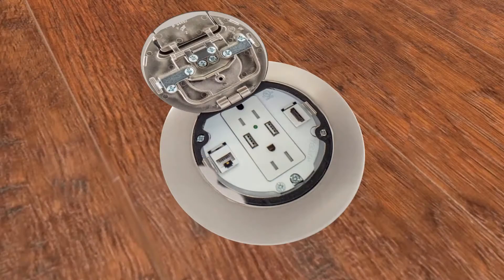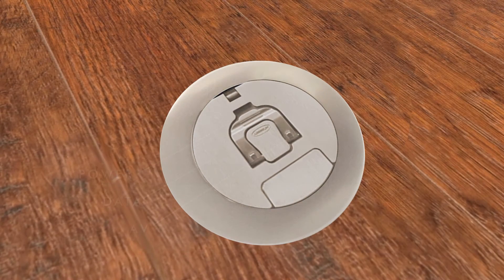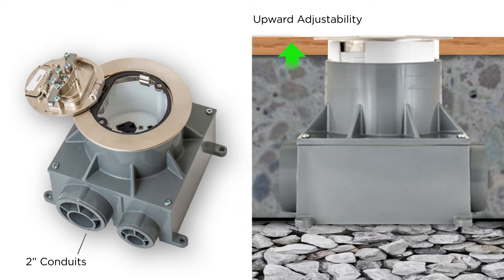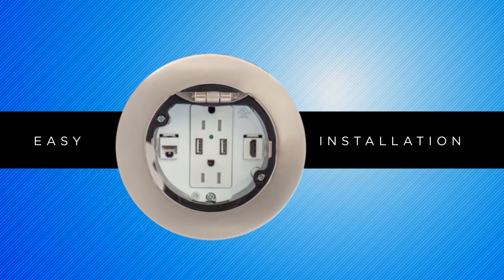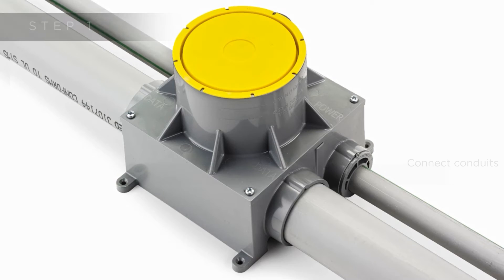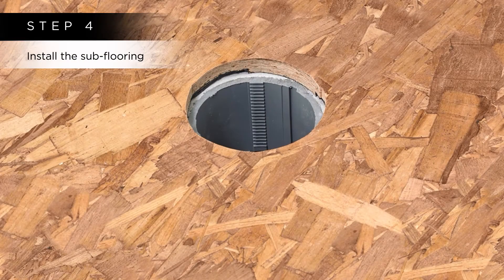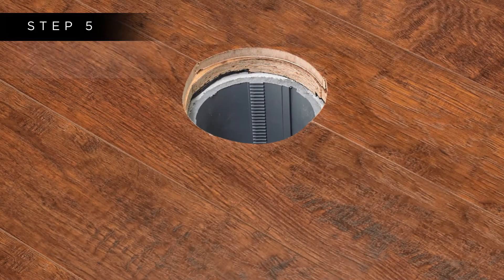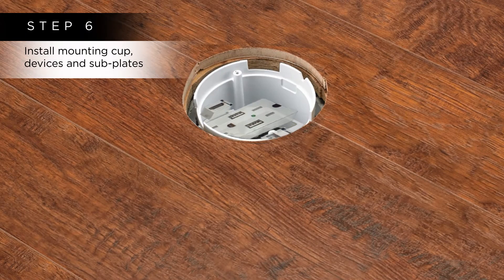Wiring Device-Kellems- SystemOne Floor Box Installation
Installation of Hubbell's new adjustable 4" round floor box, featuring an integral, patent pending, mounting cup which adjusts the device mounting depth to 3 inches, no matter the floor thickness